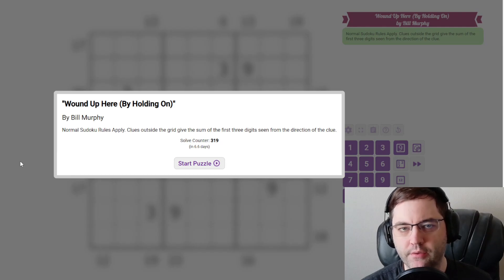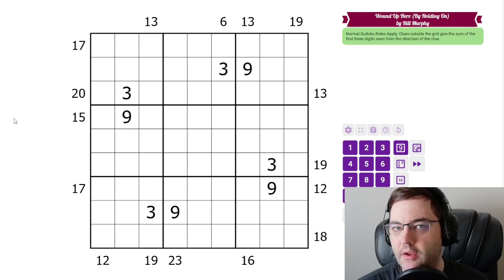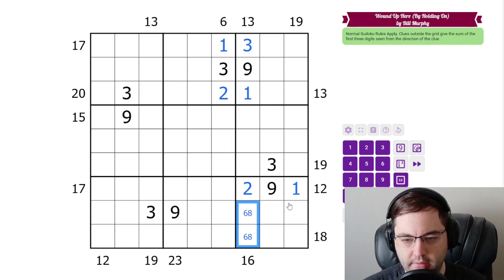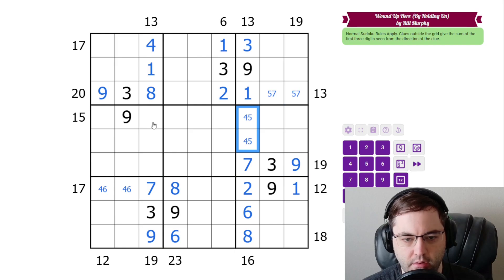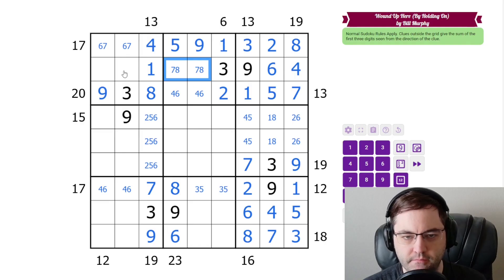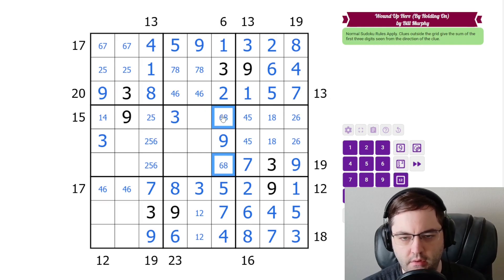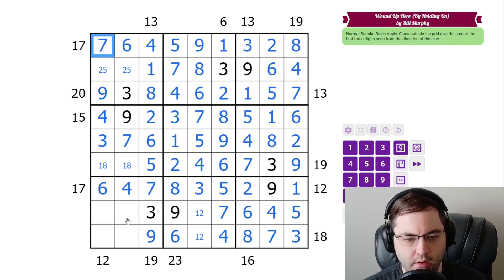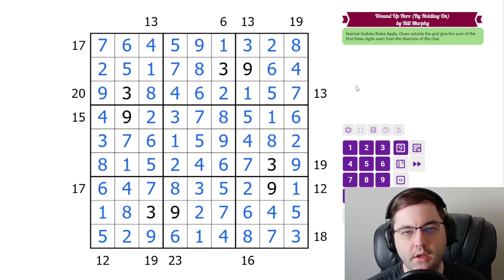GAS Sudoku Walkthrough - "Wound Up Here (By Holding On)" by Bill Murphy (2025-08-01)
Philip solves Bill's "Wound Up Here (By Holding On)", originally posted on August 1, 2025.

"Y'all wanna know what I thought about today? I got a restaurant booking in one of the top restaurants (maybe the top) in the state for my girlfriend's Birthday and I got a haircut. It was nice.

In just under 10 hours I'll be doing a live 'Setter Spotlight' interview on Memeristor's Youtube Channel! Come and ask questions in chat or hear me tell stories of GAS, Puzzles, Setting classics, and why I believe the Hitman 3 Level 'Apex Predator' is the pinnacle of teaching (probably not that last one)

Rules:
Normal Sudoku Rules Apply. Clues outside the grid give the sum of the first three digits seen from the direction of the clue.

Hat times and dino: 7:00/13:00/Optimistic Ozraptor

If you're new to GAS, or can't remember what happened last week never mind a year ago, every August we have a guessing game! Each day from now until August 30, earn a bonus hat 🤠 for correctly guessing the variant for tomorrow's puzzle! Some variants may have never appeared in GAS before, so here's a fantastic resource for discovering new variants (and non-sudoku pencil puzzles as well)!

Some rules and notes:

(Discord Only) Please put all guesses in spoiler tags.
This monthlong event is 100% optional, and if you ignore it entirely, your GAS experience will continue as normal!
The variants used aren't random and guessing can be done logically.